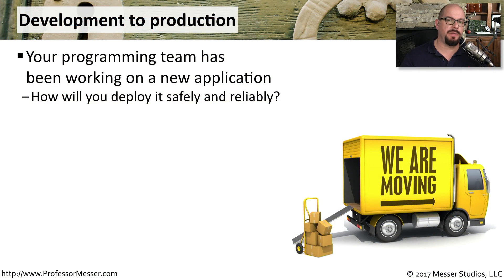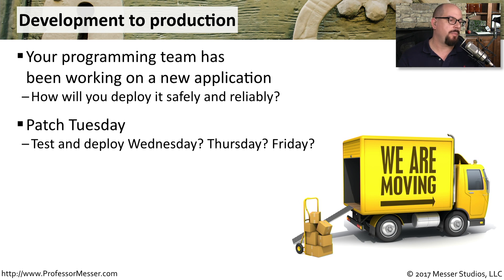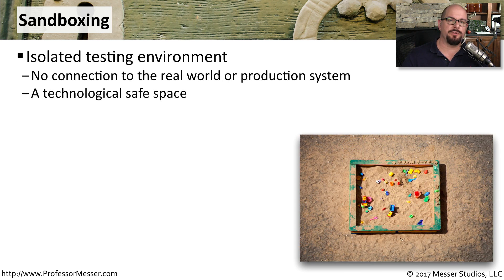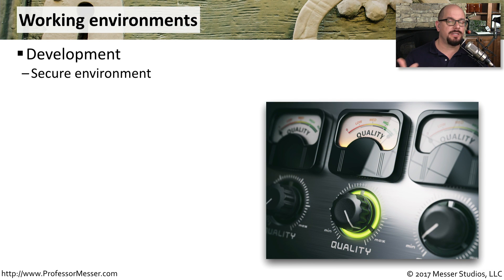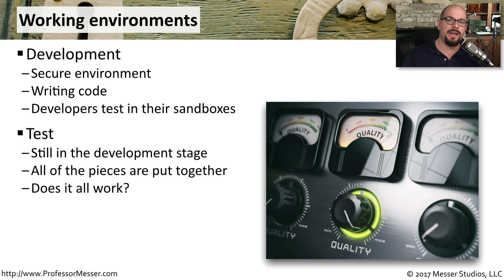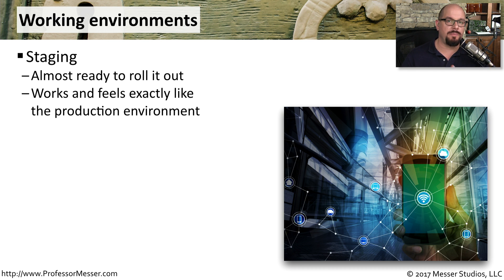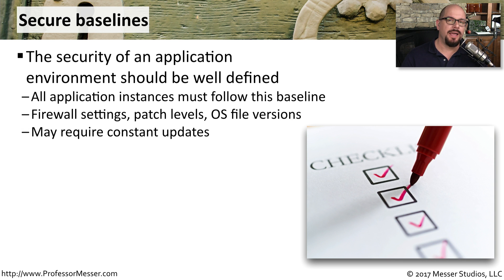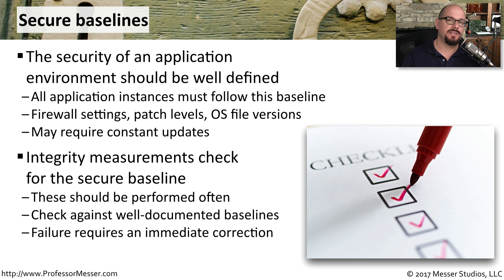Secure Deployments - CompTIA Security+ SY0-501 - 3.4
It’s a long road between development and production. In this video, you’ll learn about the deployment process and how to secure every step along the way.